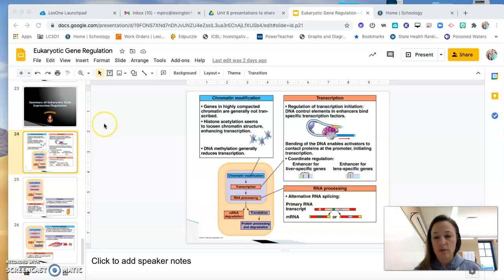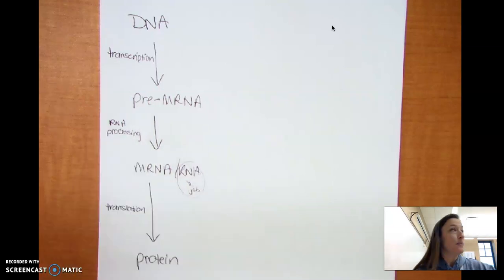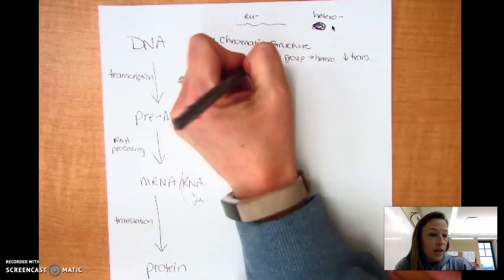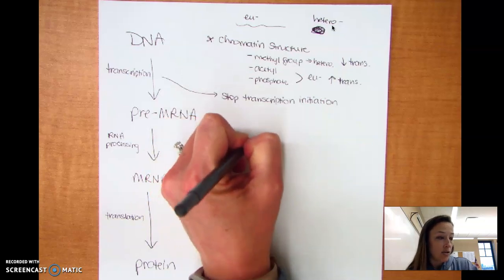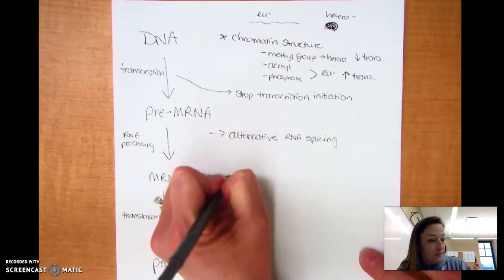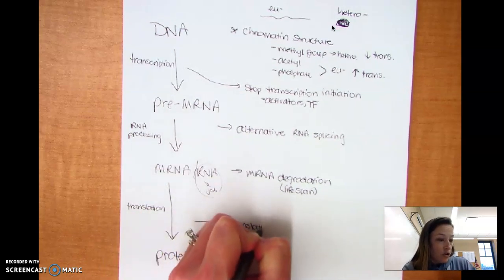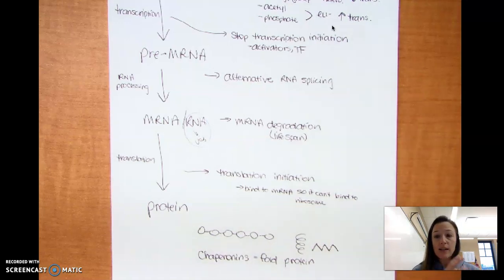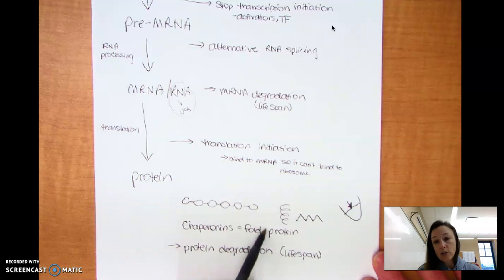Eukaryotic gene regulation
Covers material that addresses the following learning targets:
I can describe the ways in which eukaryotes regulate gene expression including: chromatin structure, transcription initiation, RNA processing, mRNA degradation, translation initiation, protein processing and protein degradation.
I can explain the role of noncoding RNAs in the regulation of gene expression.